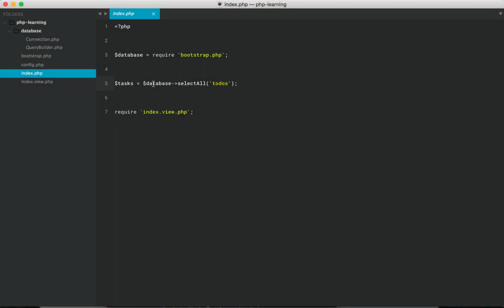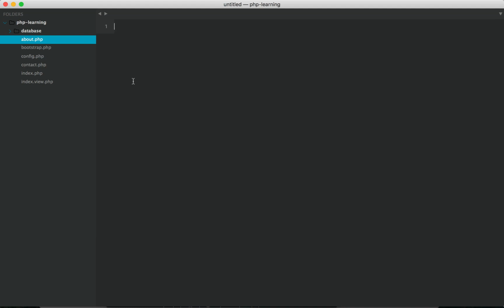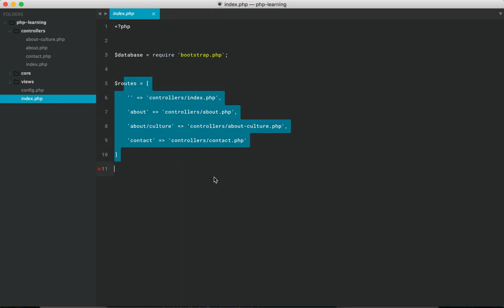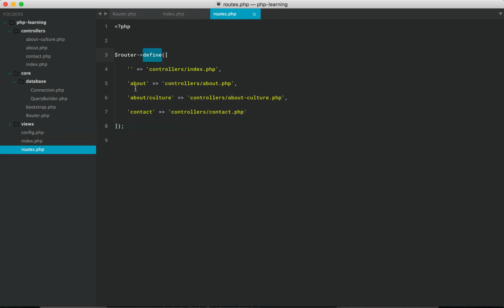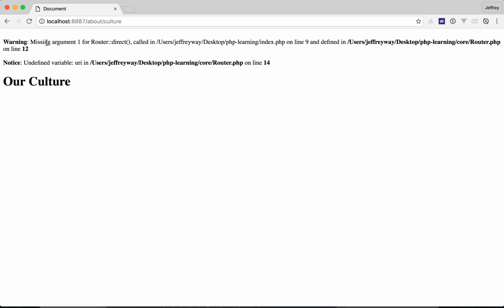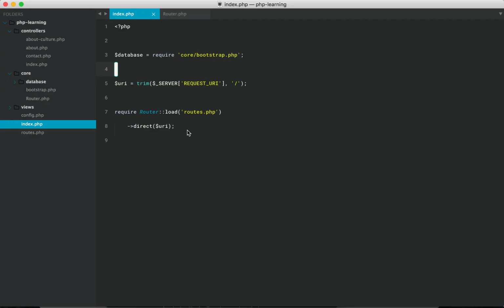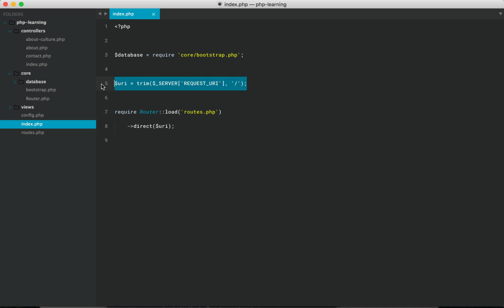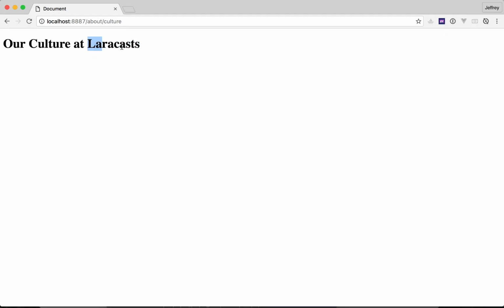16 Make a Router